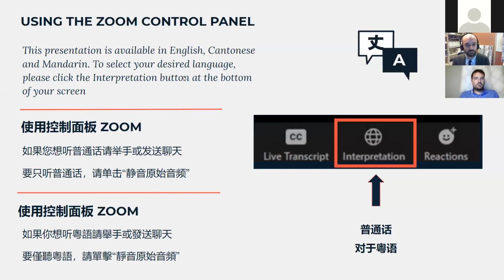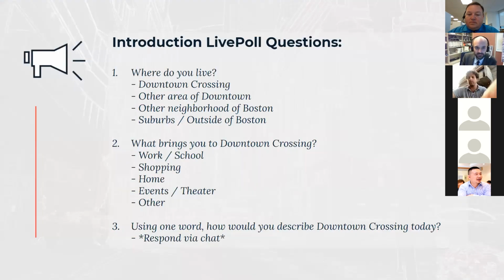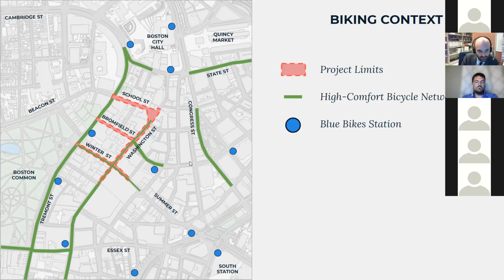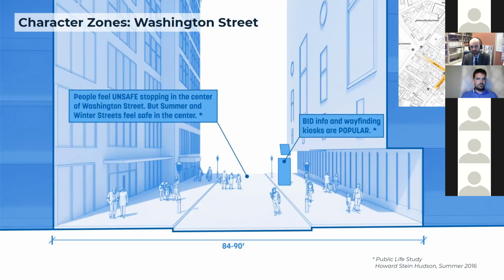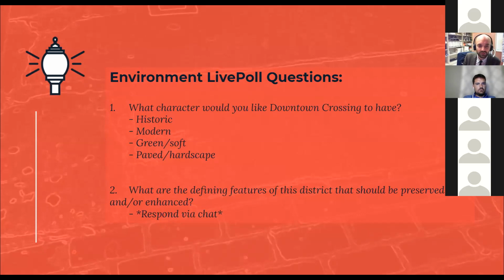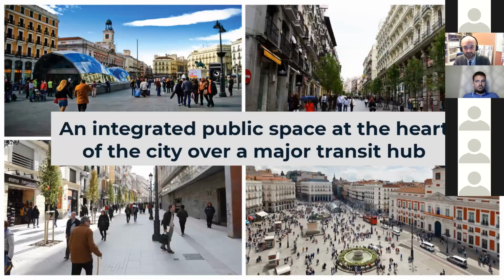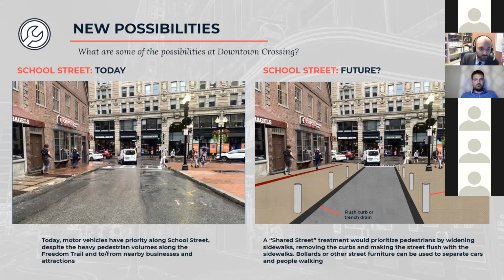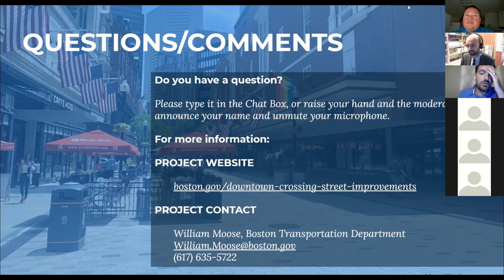Downtown Crossing Street Improvements Virtual Public Meeting #1 - 9-22-2021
First virtual public meeting for the Downtown Crossing Street Improvements Project. The City of Boston's Public Works and Transportation Departments are planning improvements to key streets in Downtown Crossing.